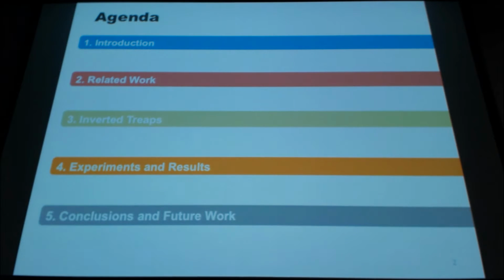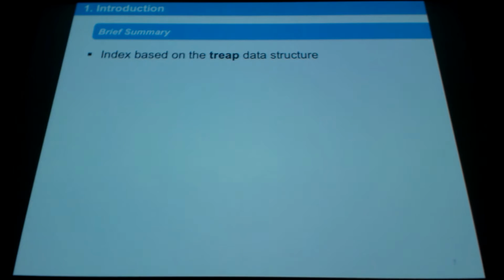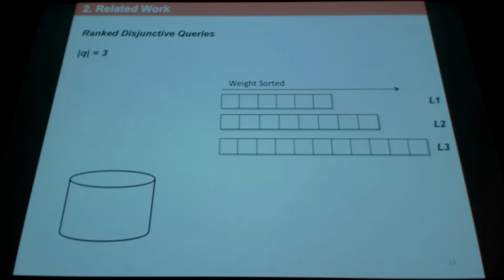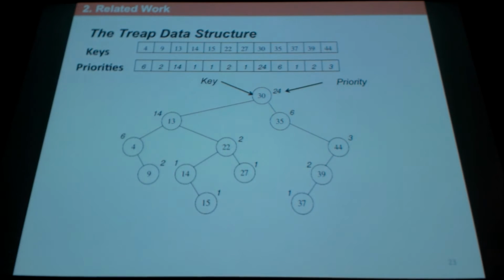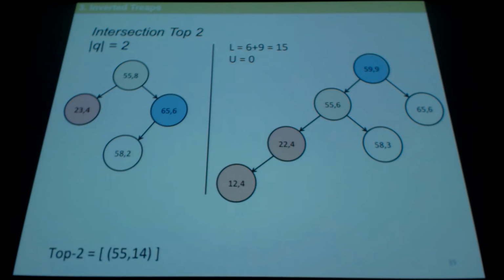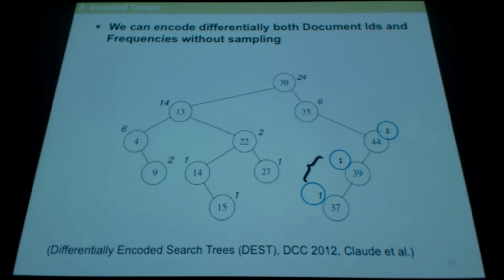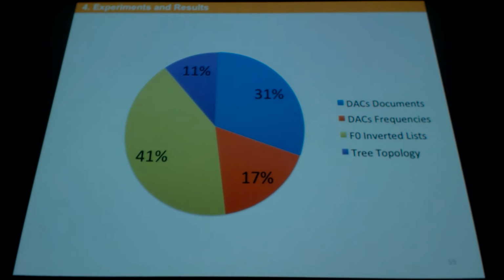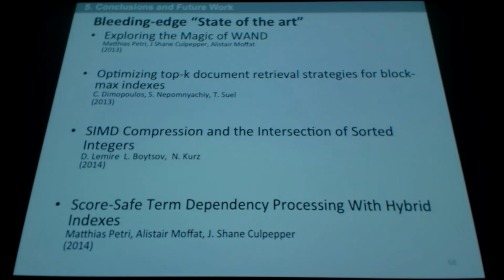BAS 20140827 Roberto Konow (Faster and Smaller Inverted Indexes with Treaps)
Roberto Konow of Universidad Diego Portales talks at Bay Area Search meetup on 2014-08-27.

NOTES:
Slides: may be available later.
Portions of the video, which may or may not be offensive to users who are not of the Linux persuasion, have been edited out ;)